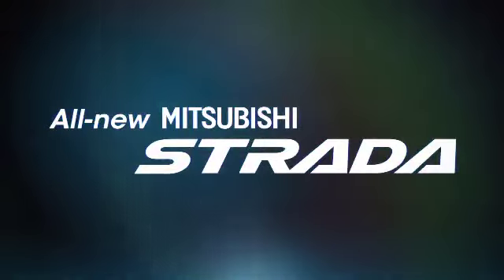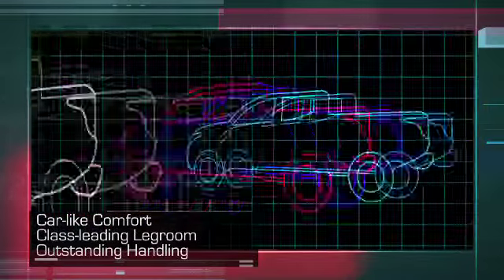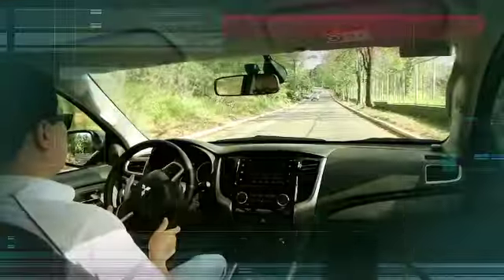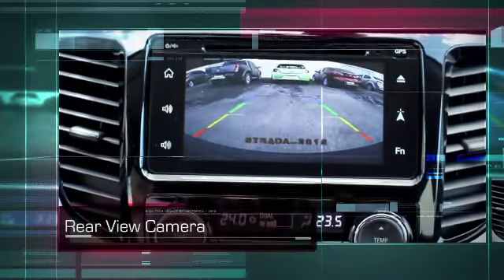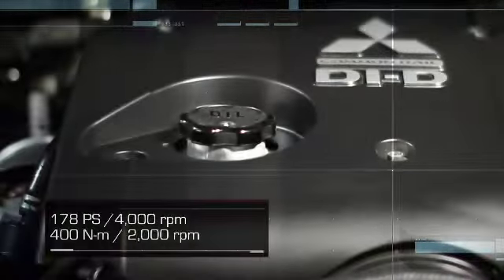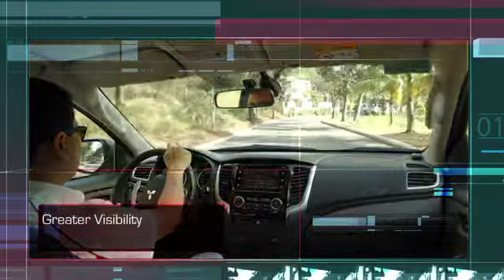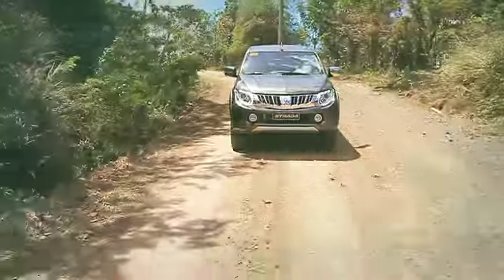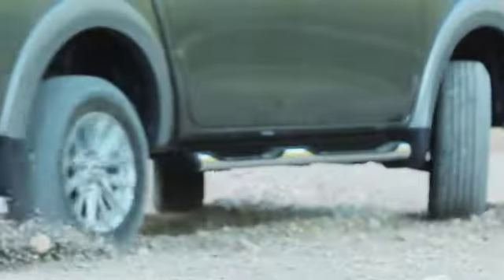MITSUBISHI STRADA launch